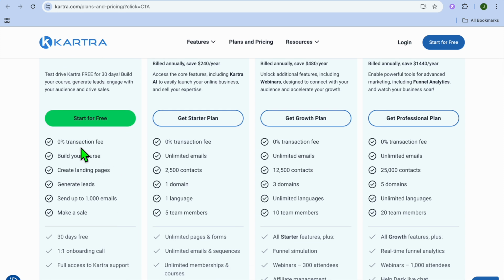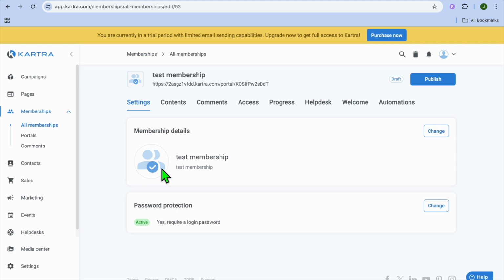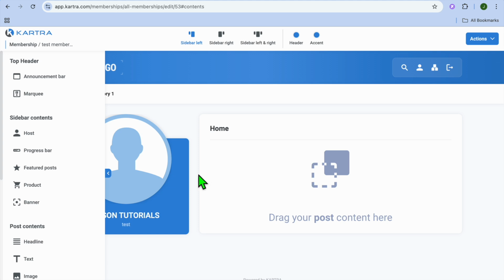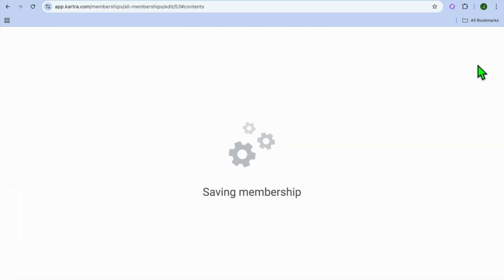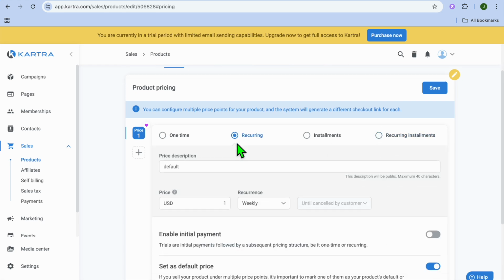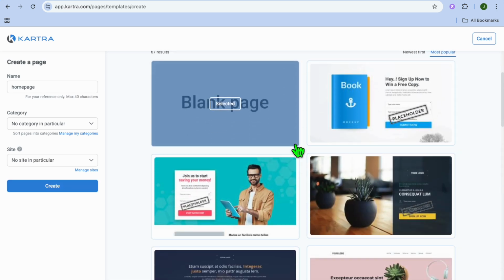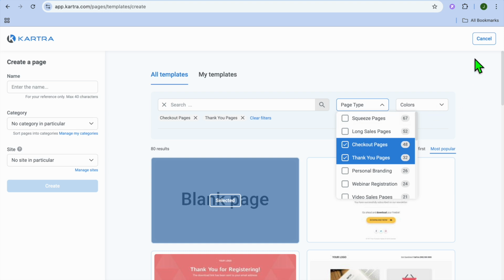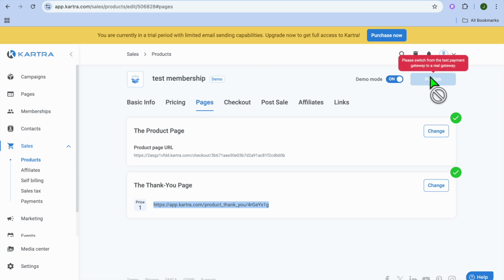Kartra Membership Tutorials,HOW TO SELL MEMBERSHIP ON KARTRA